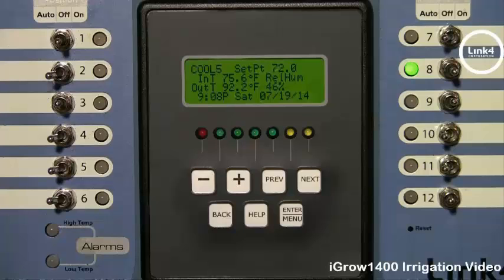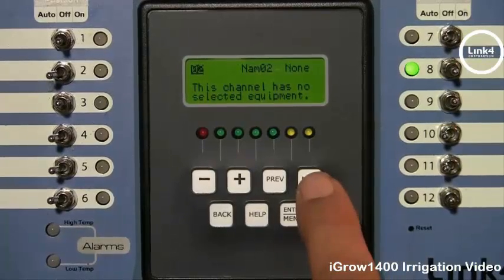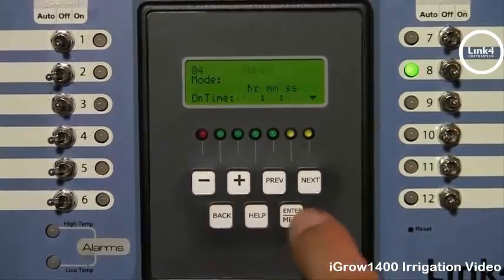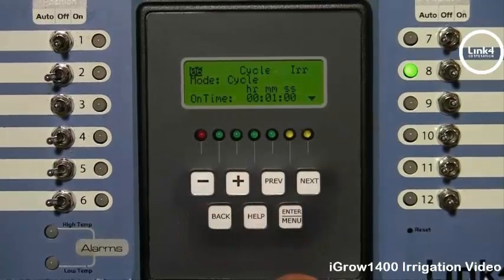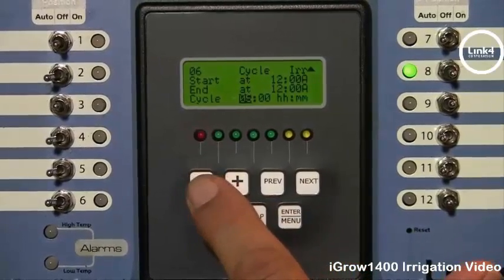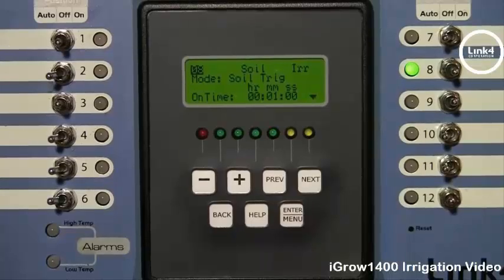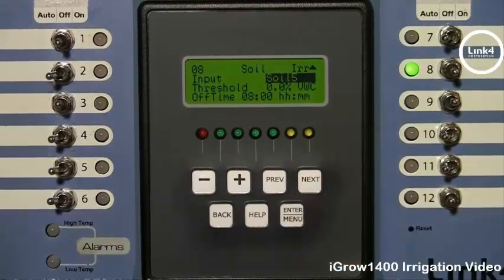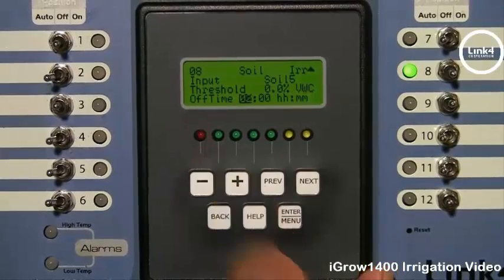iGrow1400 Irrigation Equipment Type Programming